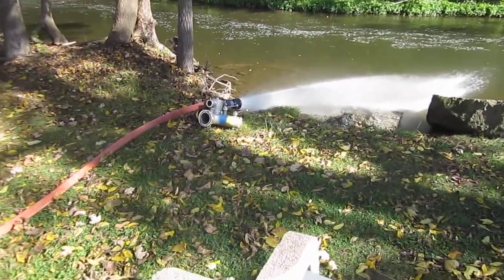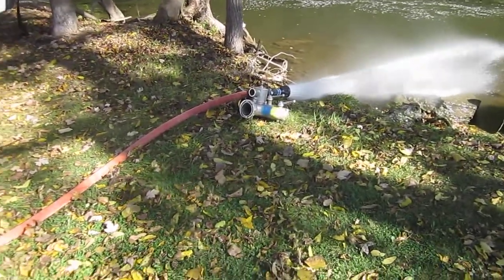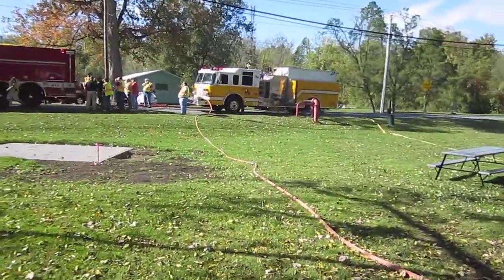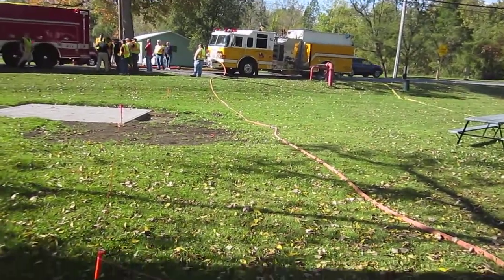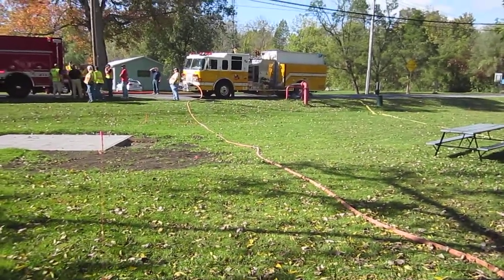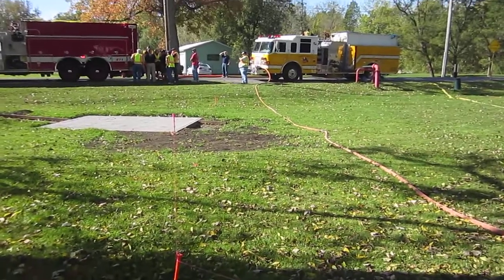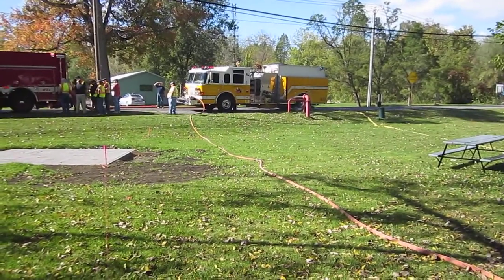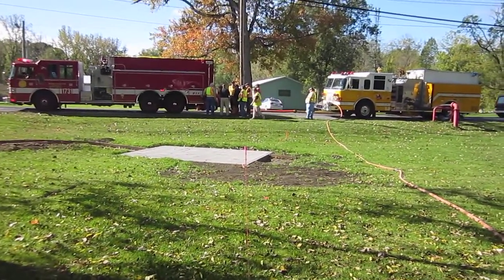Best Practices - Drafting: Circulating Line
This short video clip from Shortsville, NY shows the use of a 1-3/4-inch attack line as a circulating line during a drafting operation at a tanker loading station.  Farmington Engine 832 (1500 gpm) drafts through dry fire hydrant and loads tankers using a 5-inch line. The video was shot during our rural water supply seminar on October 7th & 8th in Shortsville. The clip is narrated by Mark Davis of GBW Associates, LLC.